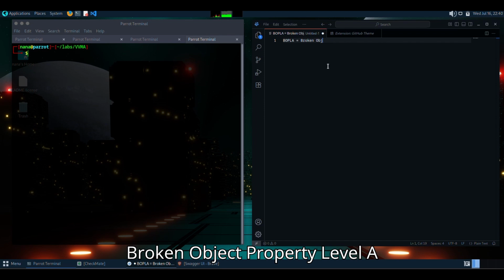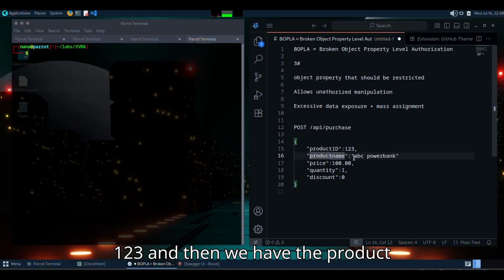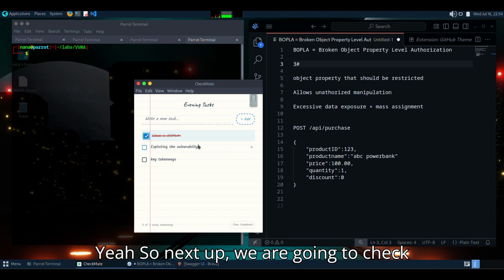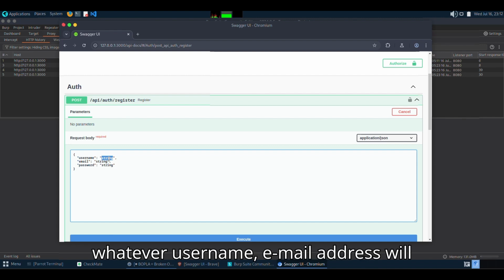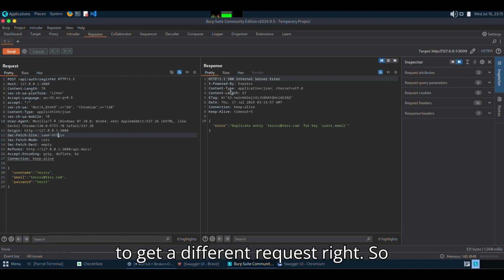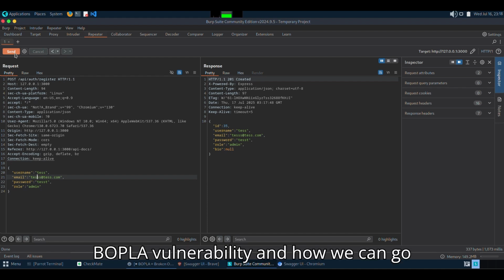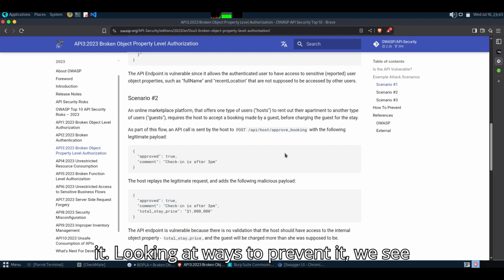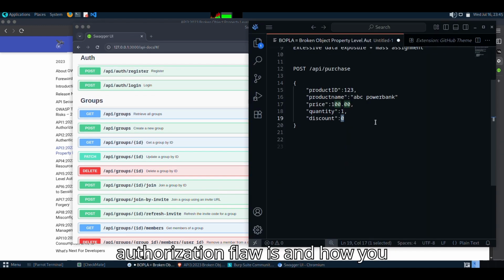API Hacking for Beginners | Excessive Data Exposure + Mass Assignment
In this video, I demonstrate how to exploit the BOPLA vulnerability (Broken Object Property Level Authorization) using the VVMA (Very Vulnerable Management API) project.

BOPLA is ranked #3 in the OWASP API Security Top 10 and is a combination of Excessive Data Exposure and Mass Assignment issues.

I walk you through:
- How to exploit this vulnerability in VVMA
- How to prevent BOPLA in real-world APIs

This is the second video in my API Hacking Series. If you're learning API security, make sure to follow along!